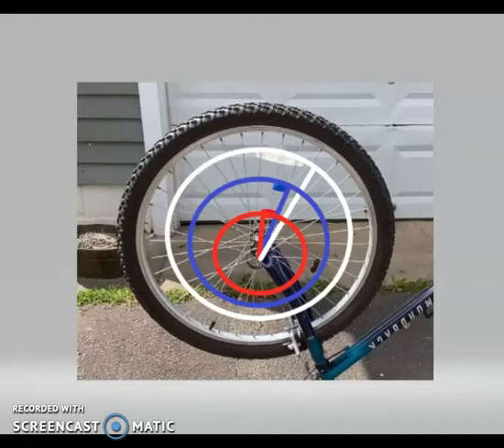#4 Turntable ABC linear angular